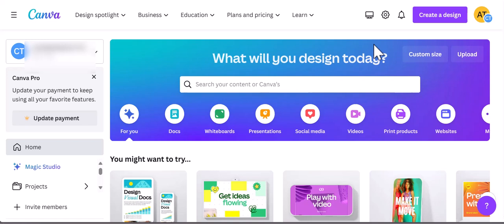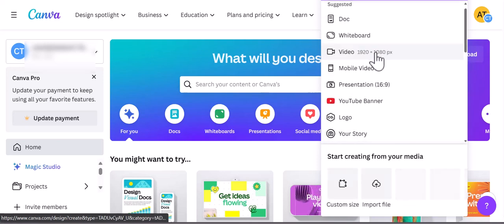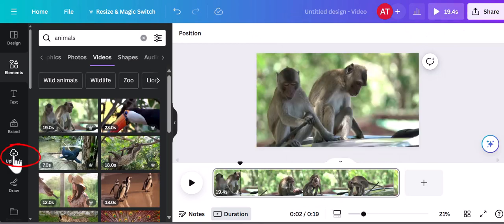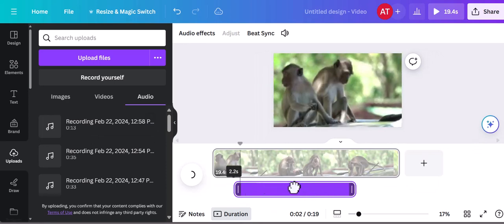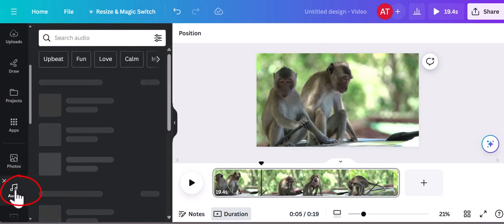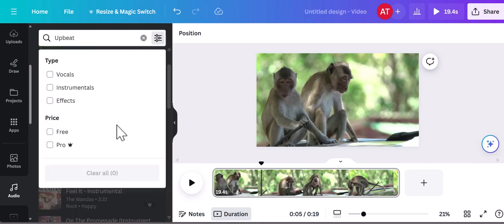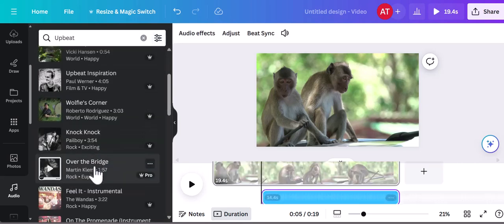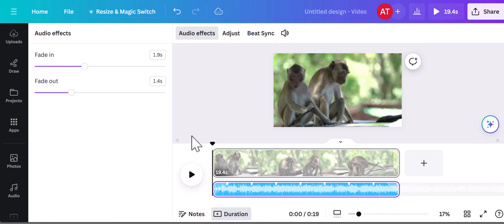How To Add Background Music To Canva Video ( Canva Background Music)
In this video I will teach you how to add music to your canva video.